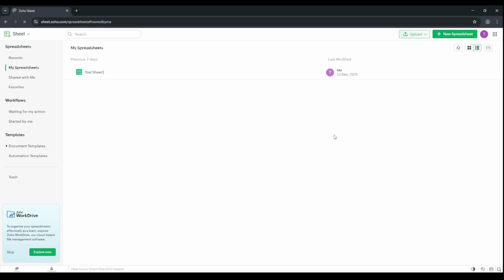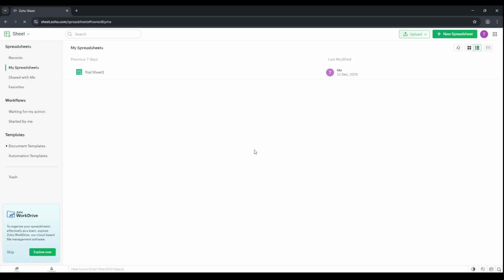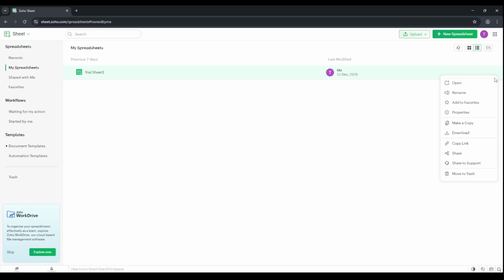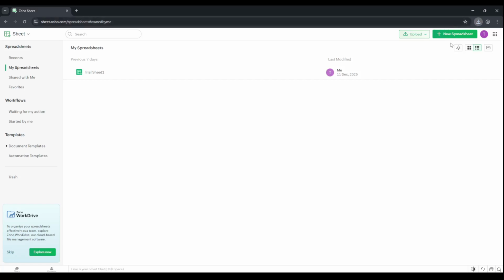How to Download Zoho Sheet | 2025 Guide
Are you looking to use Zoho Sheet on your phone or computer? In this video, I explain How to Download Zoho Sheet. It is important to know that Zoho Sheet is cloud-based, so there is no traditional .exe file to install on your PC. However, you can download the powerful mobile app for iOS and Android, or install the Progressive Web App (PWA) to run it like a native program on your desktop.